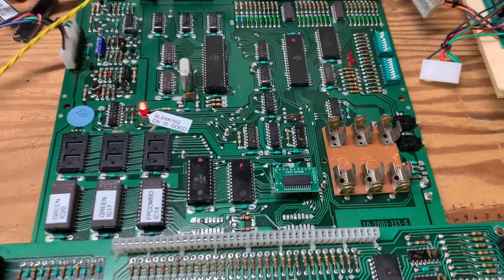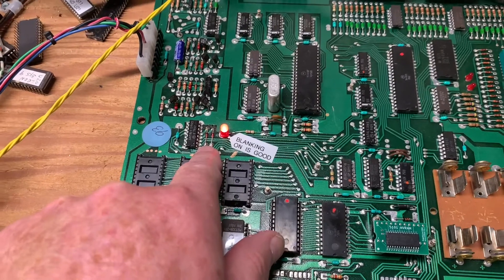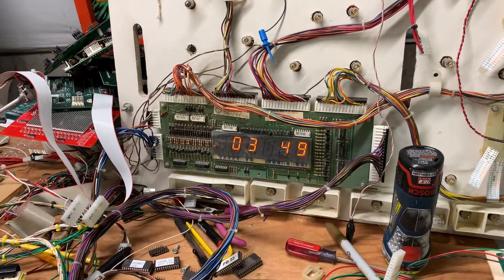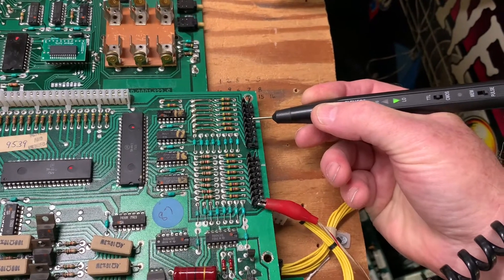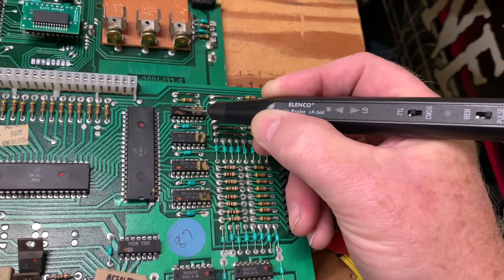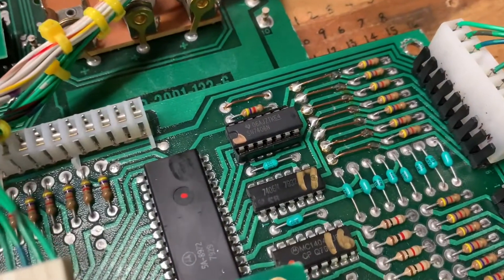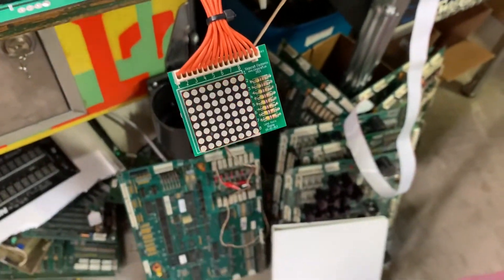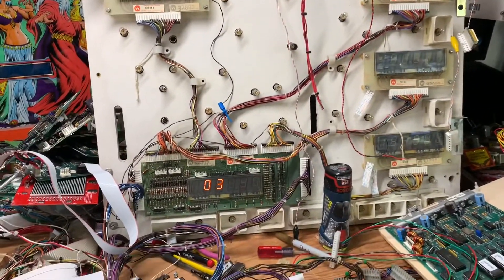Williams FirePower System 6 MPU and Driver Boards - Switch Matrix Error Repair